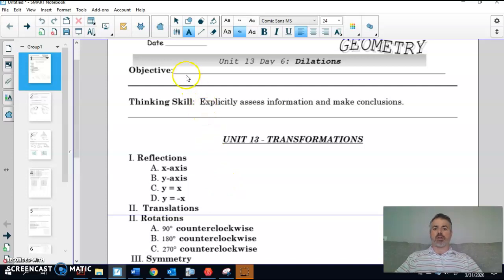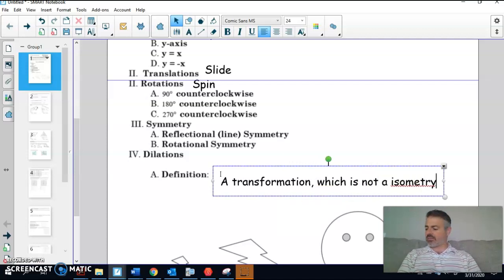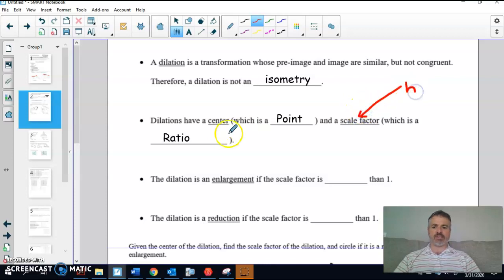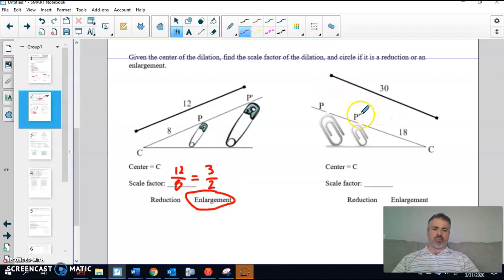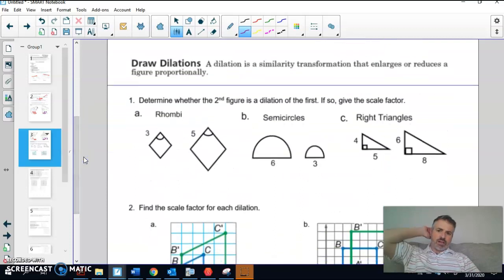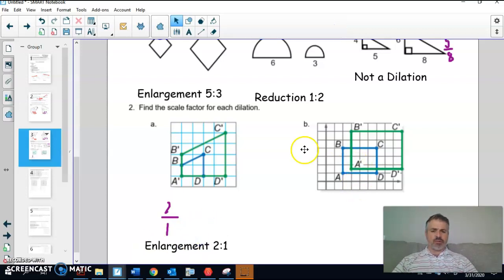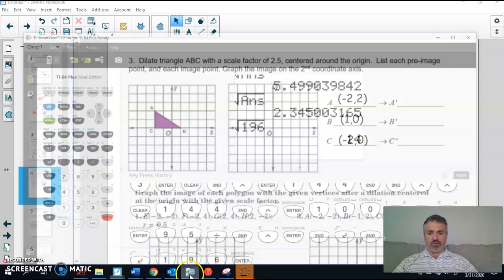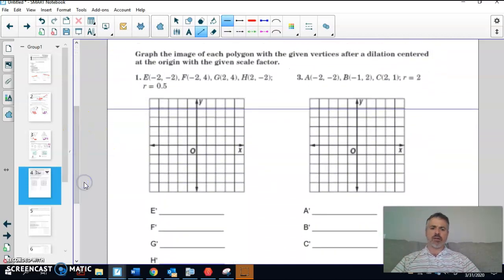Dilations Part I